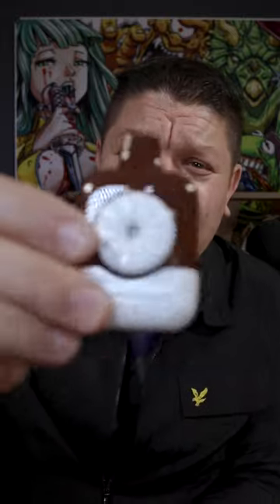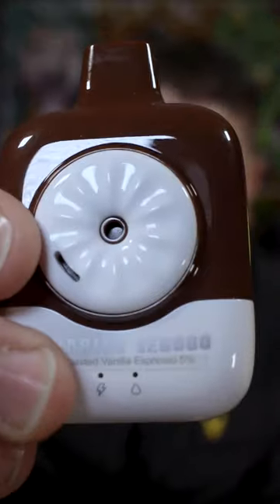The Espresso Vape!!!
Follow the FV Vape Show for more of the best irreverent vaping content.

Gear We Use In Our Videos

See more of what we do:
🎙 The Full Podcast